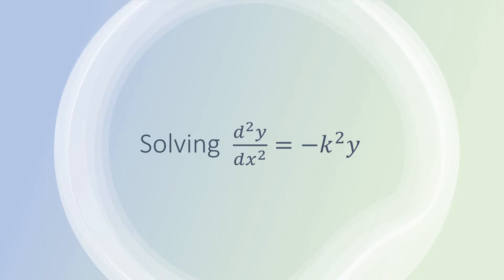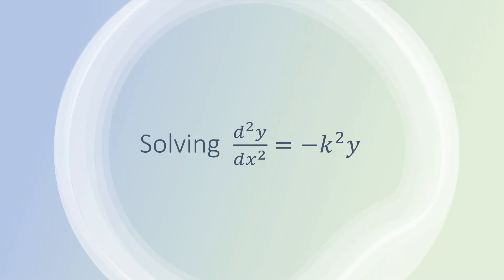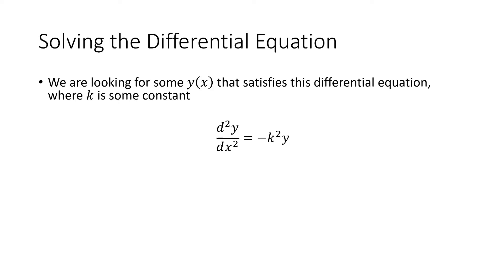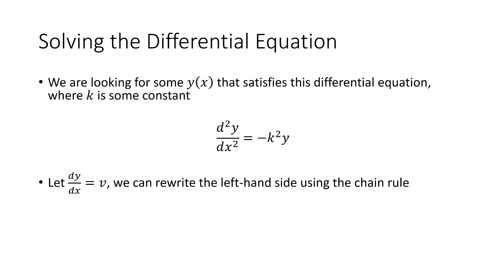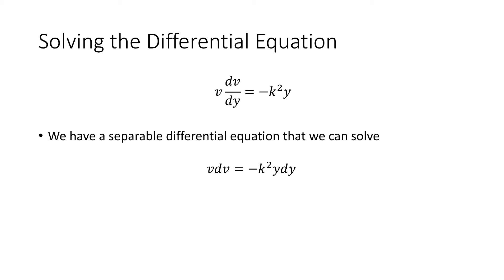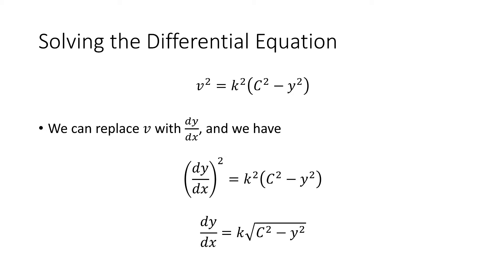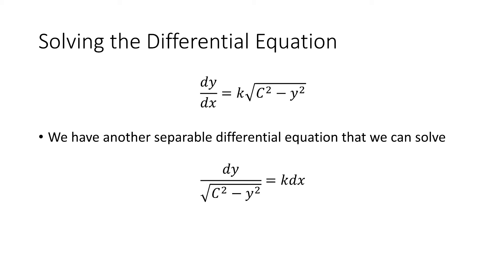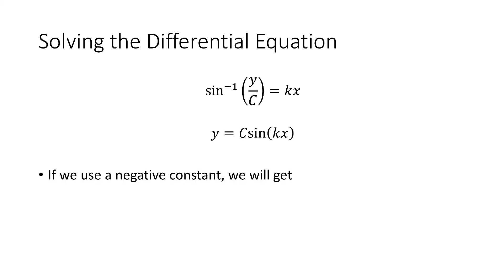Solving d^2y/dx^2 = -k^2y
Here we will solve this differential equation, it is a very important one to know how to solve because of how often it comes up in physics.